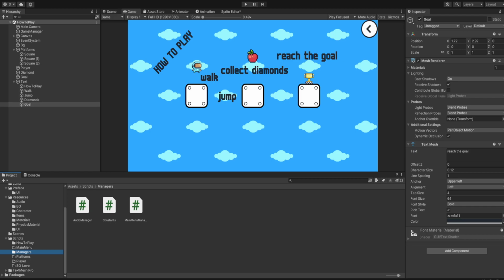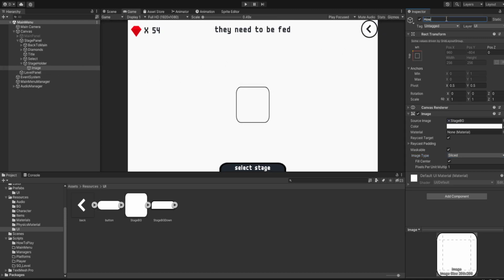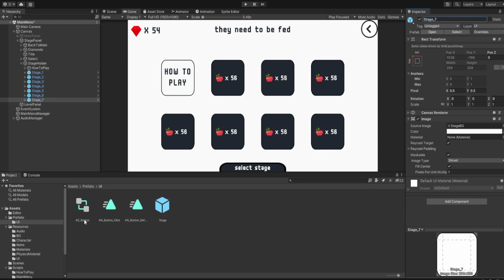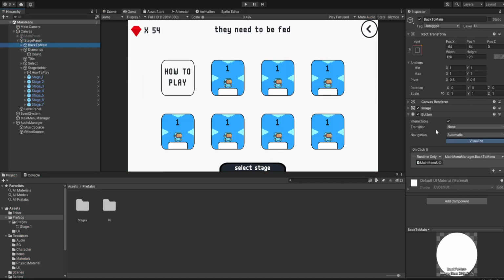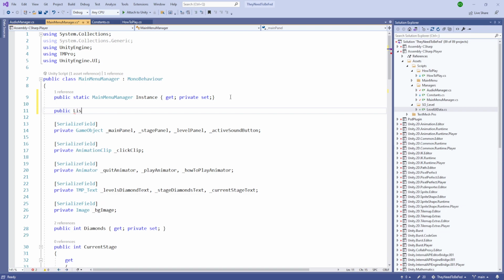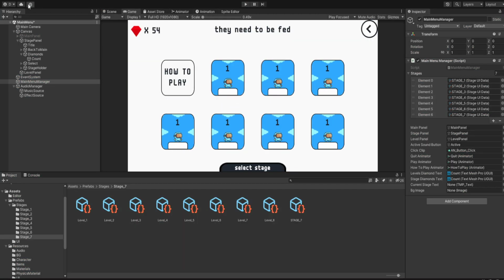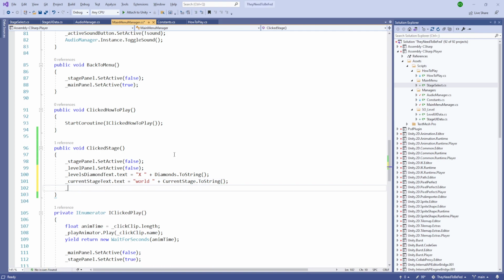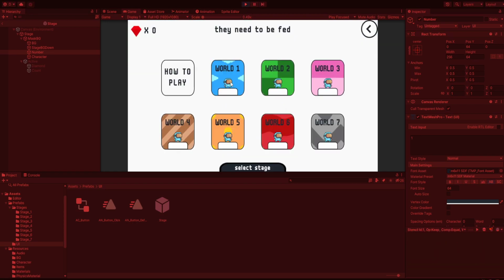Unity 2D Platformer Game Tutorial - Box Jumper - #4 StageUI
Creating the StageSelect Button for the Game